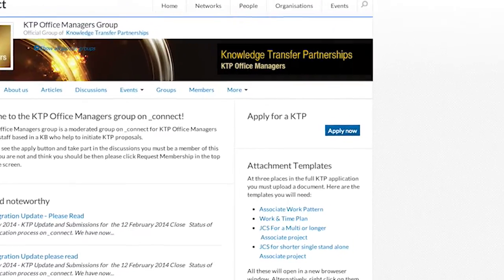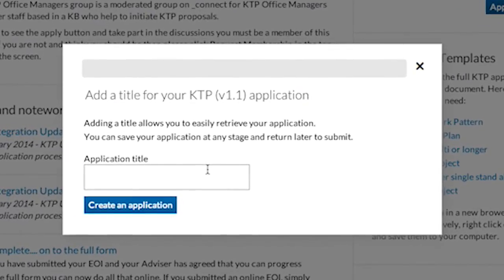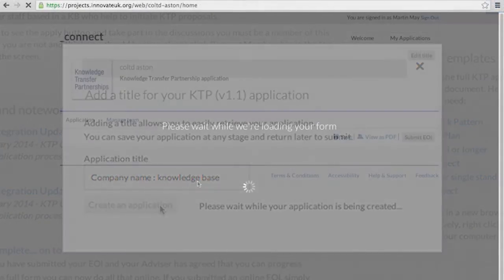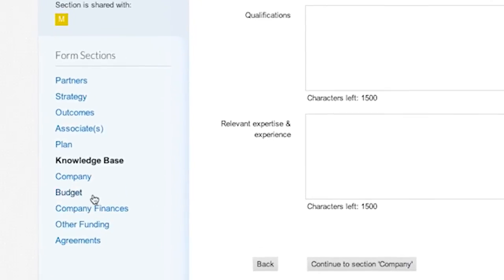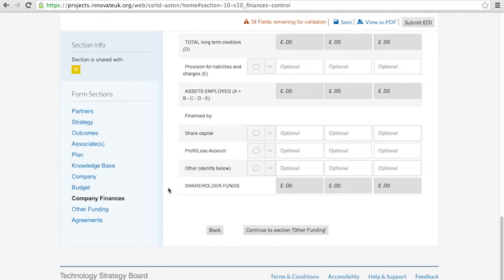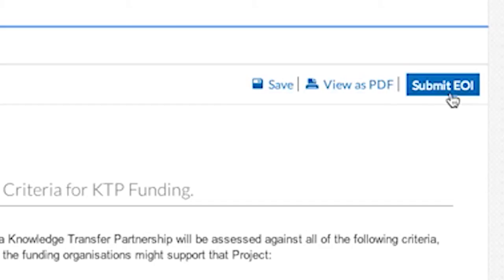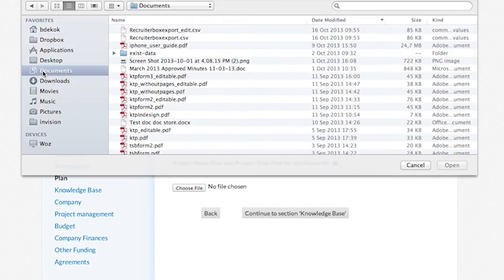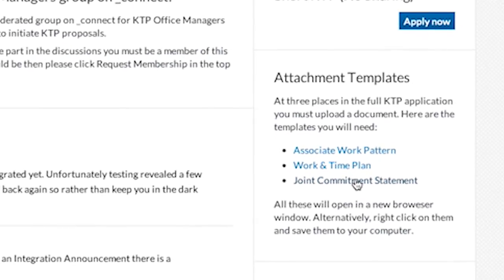KTP - Creating an application and the structure of the form - video 3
A short video detailing how you can creat a KTP application and how to form is structured.

Read about more businesses who have benefitted from Knowledge Transfer Partnerships